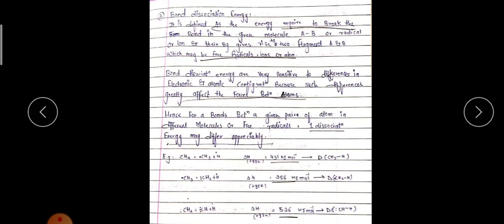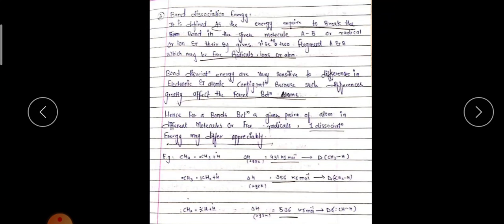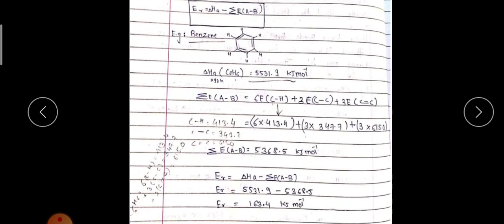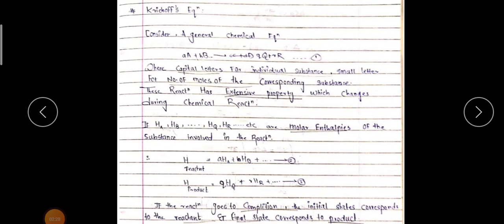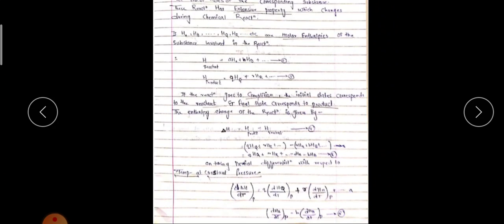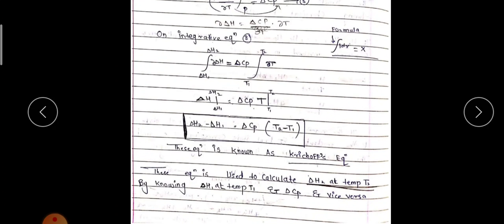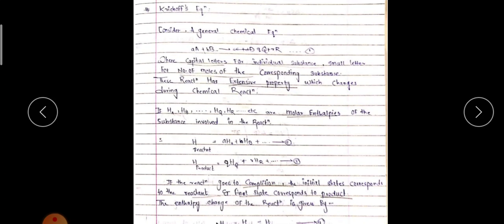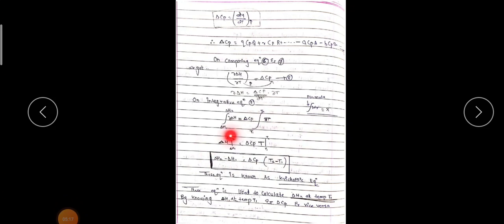F.Y.BSc. Chemistry-I Semester First Unit-I Part-8